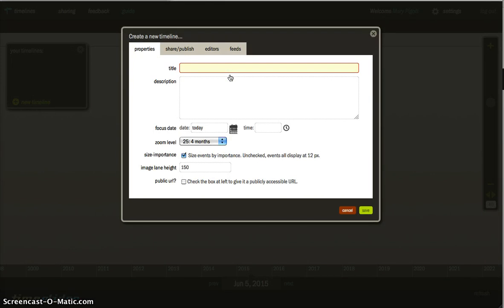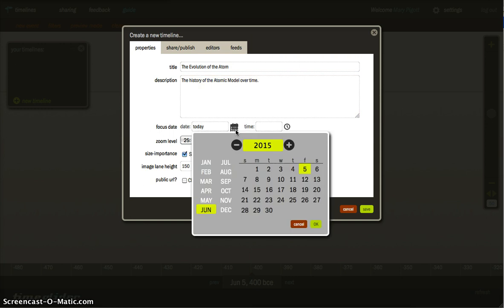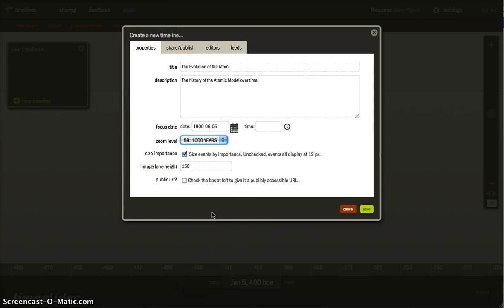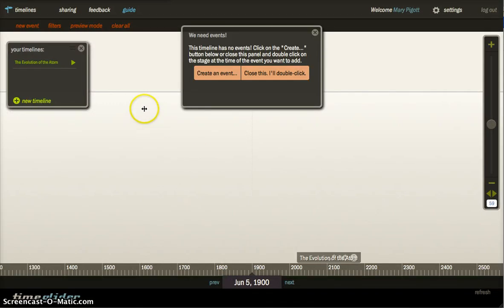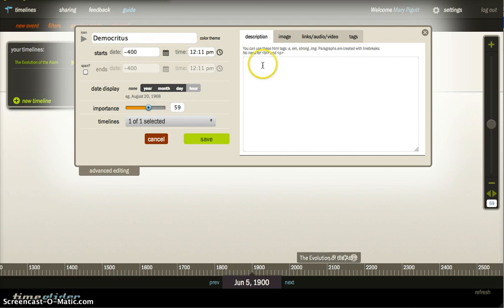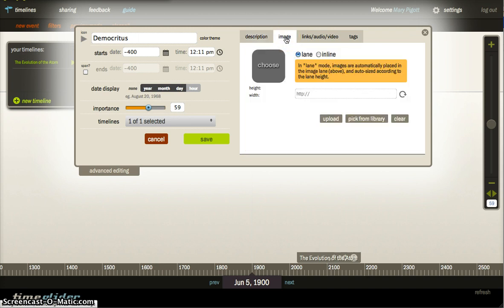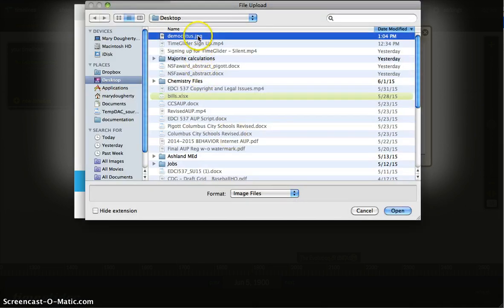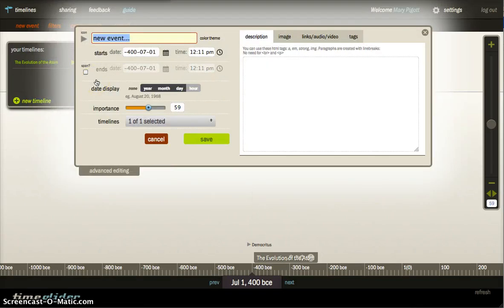How to Make A Timeline using Timeglider